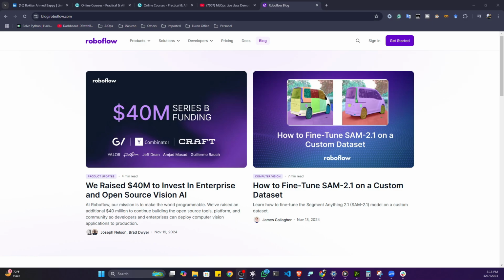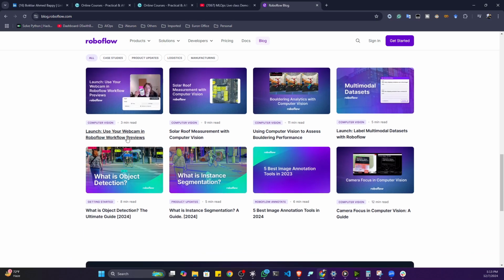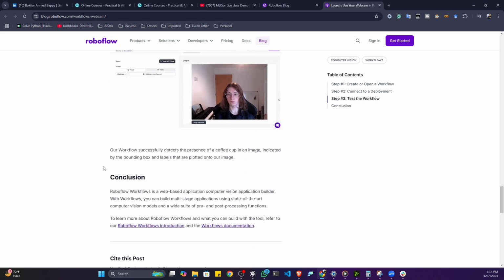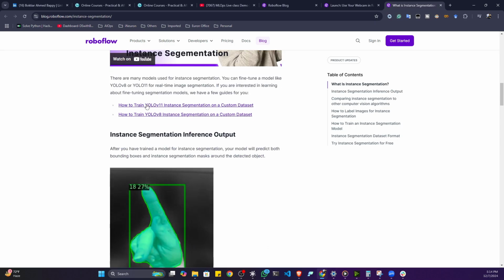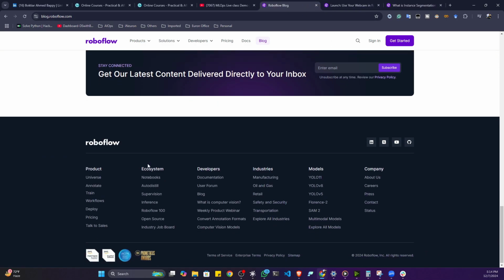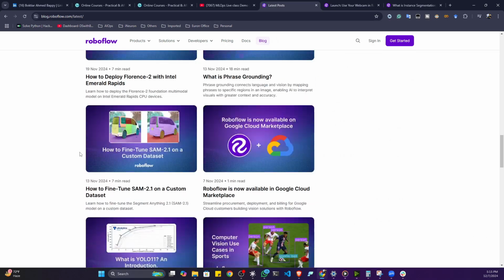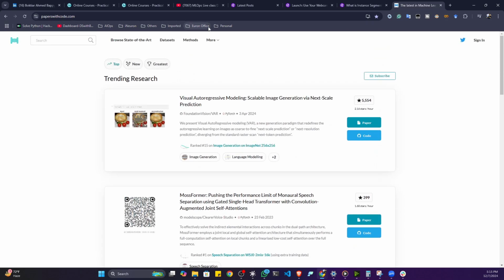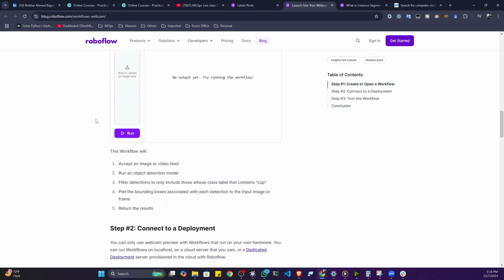Roboflow Blog — a Treasure Trove of insights for Computer Vision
Welcome to this comprehensive video on the Roboflow Blog — a treasure trove of insights for anyone passionate about AI, Machine Learning, and Computer Vision. 📚

Thanks!

YOU JUST NEED TO DO